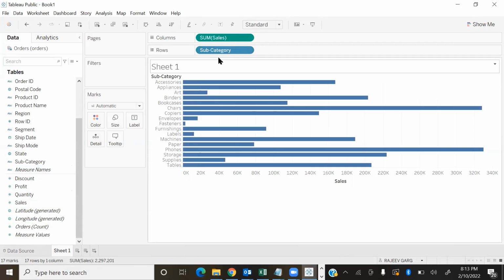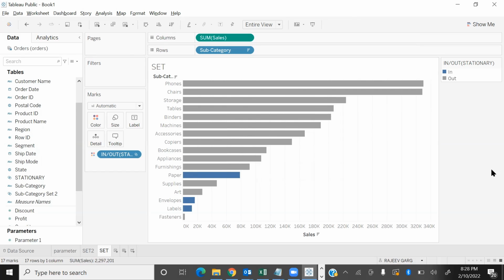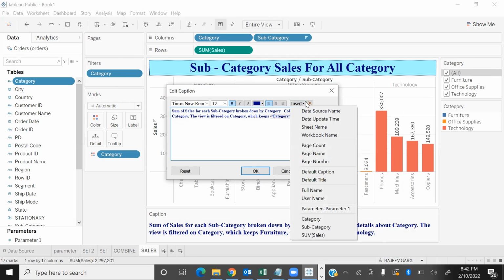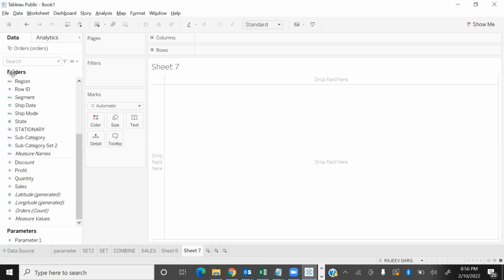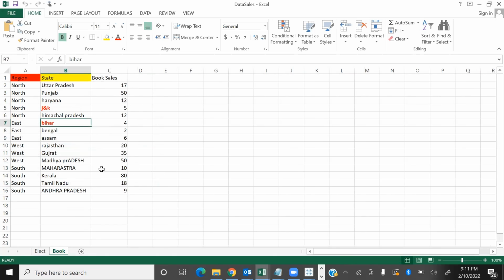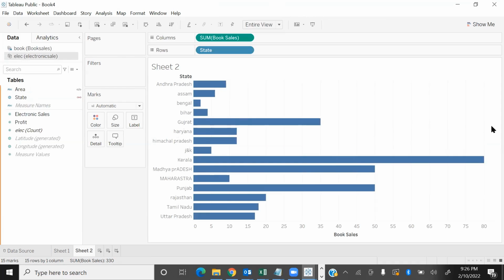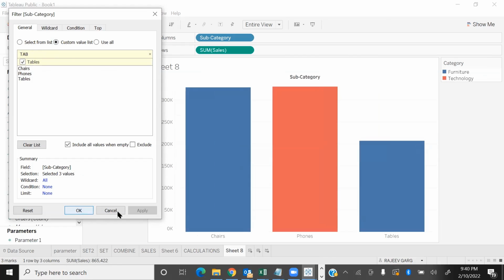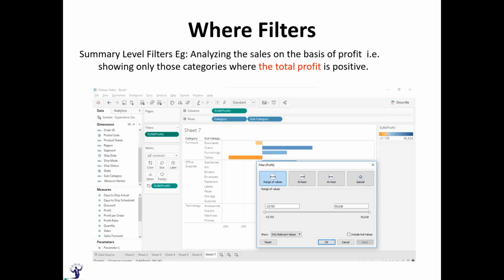Tableau Session-2 | Tableau Tutorial | Tableau Training For Beginners | Tutort Academy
This Tableau Tutorial video will assist you in learning Tableau. Tableau is a powerful and rapidly expanding data visualization tool in the Business Intelligence Industry. It aids in the simplification of raw data into a very understandable format. So, let's watch this Tableau Tutorial video.

⦿ Topic Covered in this video:

00:00 Assignment Discussion
02:36 Adding Parameters
06:16 Creating Sets
17:25 Using Combines, Titles & Captions
32:54 Granularity
40:53 Managing Metadata
57:01 Joins
01:24:52 Filtering Charts & Dates
01:37:26 Interactive filters

🔹About us:-